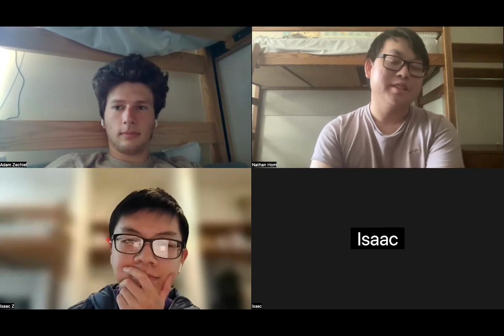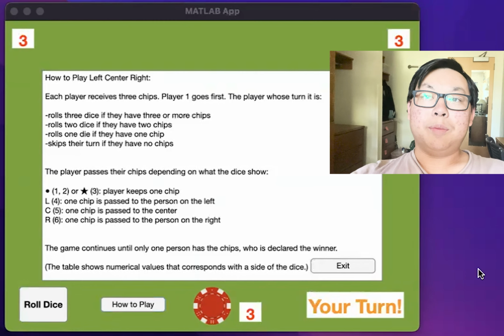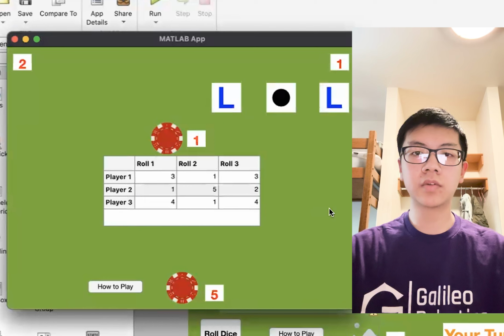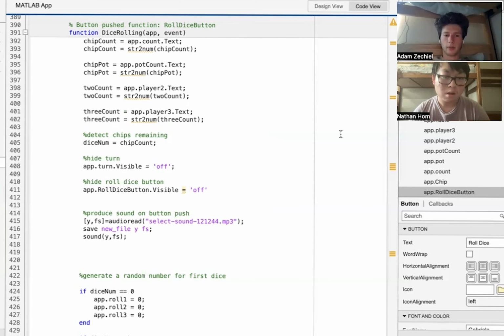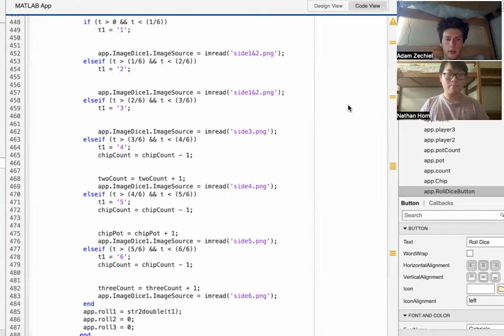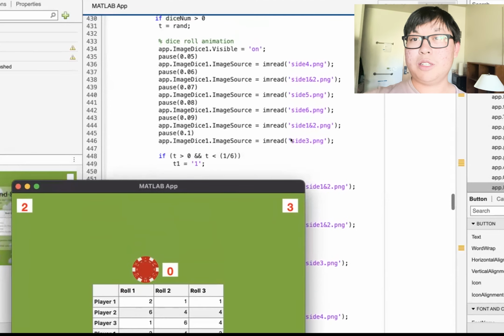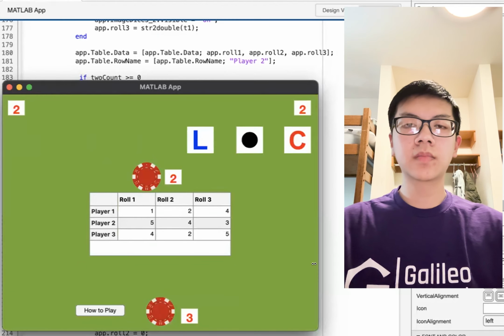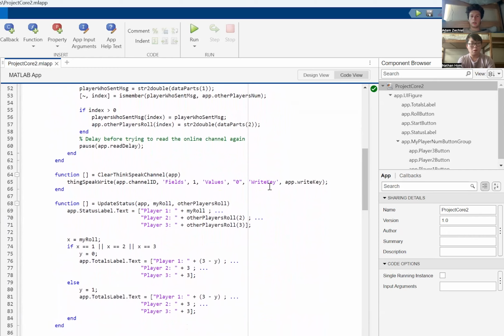ENG 6 - Final Project Video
By Nathan Hom, Adam Zechiel, and Issac Zhu

UC Davis
ENG 6 Final Project
Dice Game (Left Center Right)